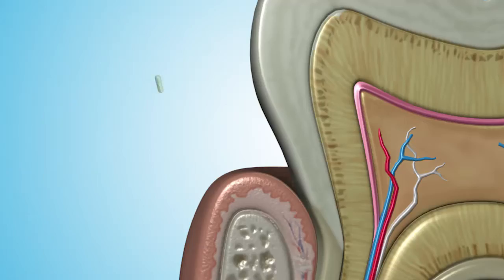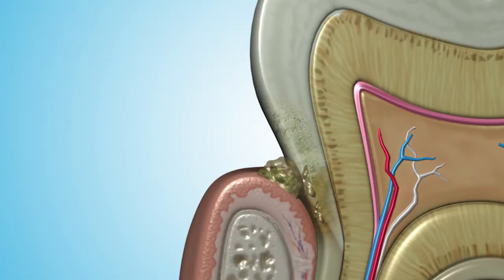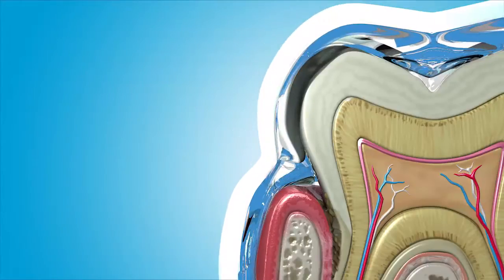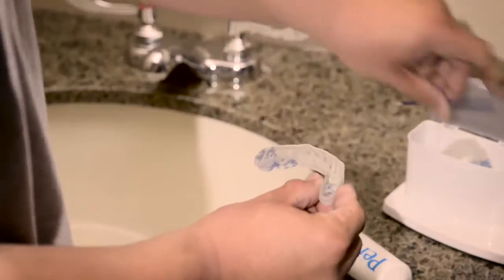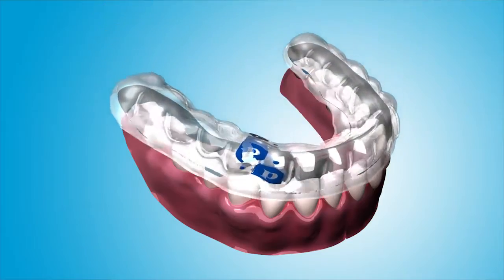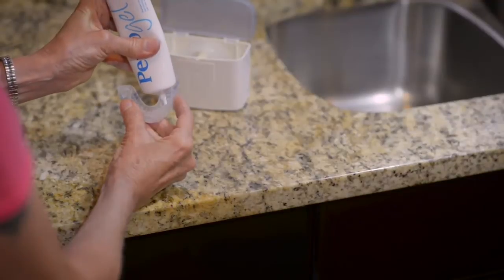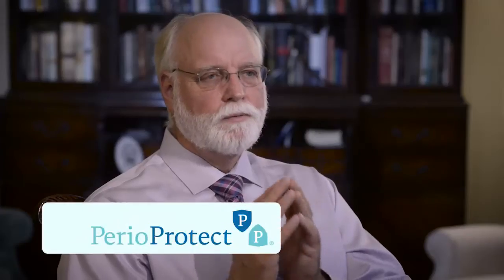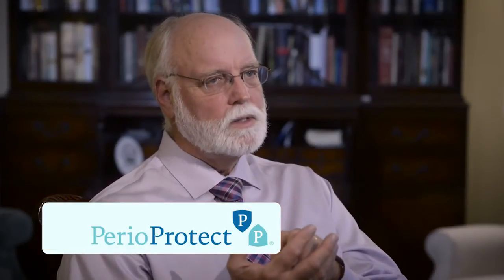Perio Tray Delivery for Biofilm (Bacteria) Management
Description of the non-invasive Perio Tray by Perio Protect, why this Tray is used for gum disease treatment, how it works, and benefits of it's delivery system.